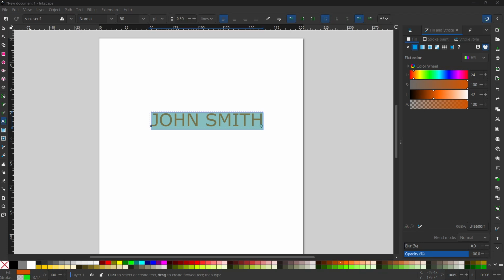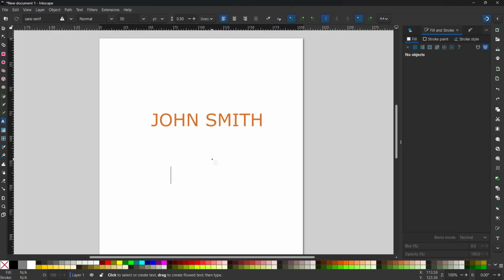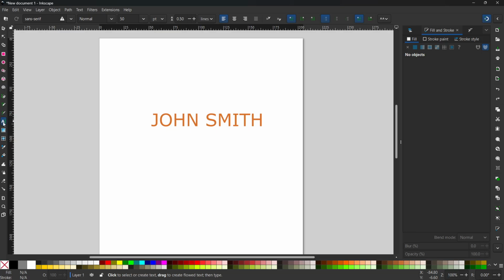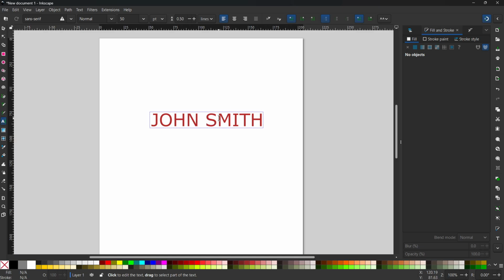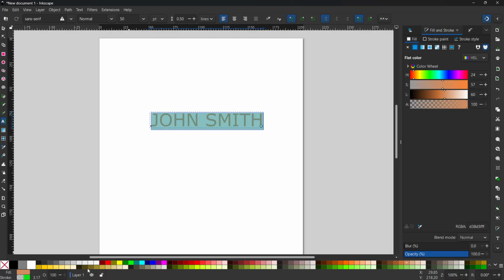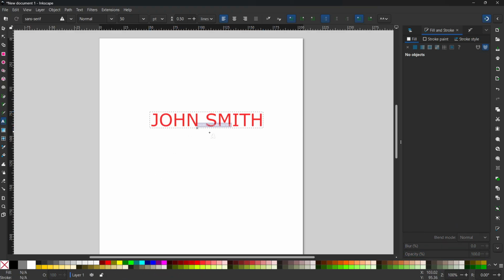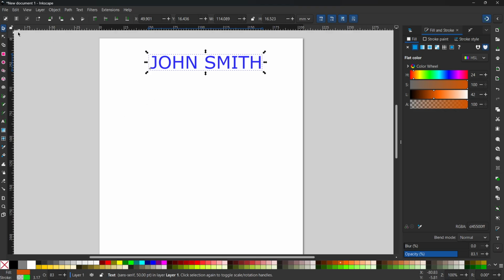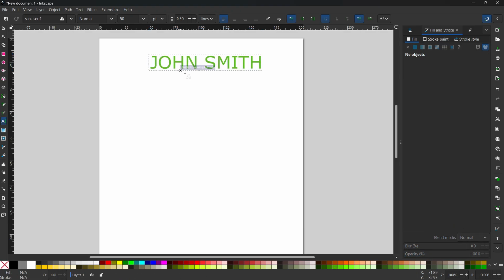How to Change Color in Inkscape [2026 Full Guide]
How to Change Color in Inkscape

In this video, we show you exactly how to change color in Inkscape to create vibrant, professional vector graphics and ensure your designs align with your creative vision. We examine the core concepts of the color palette and object properties to provide a stable foundation for your illustrative work.

Mastering the manipulation of fill and stroke properties improves project quality by allowing for precise branding and visual consistency across all design elements. By understanding how to utilize various color profiles and swatches within the workspace, we enhance the overall workflow and allow for more sophisticated tonal control in your vector compositions.

Technical Specs:
Software: Inkscape; Feature: Fill and Stroke.